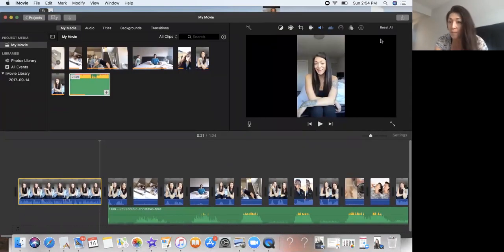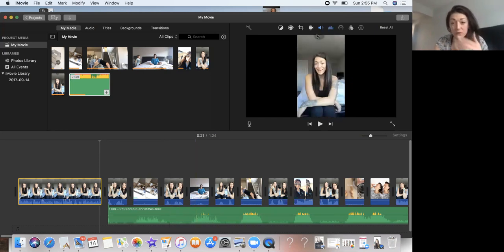5 Minute I Movie Basic Training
This is a very basic training but a good place to start